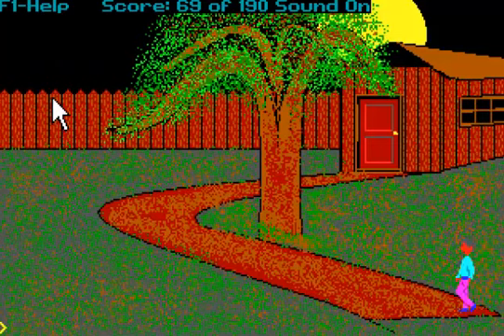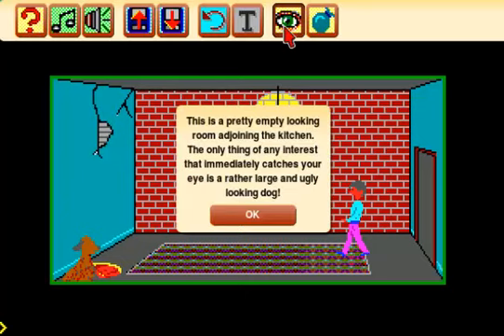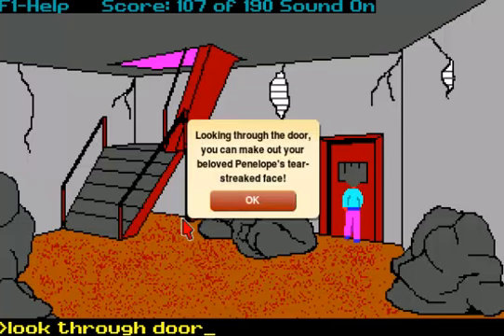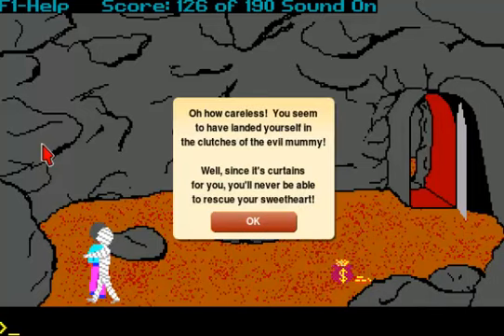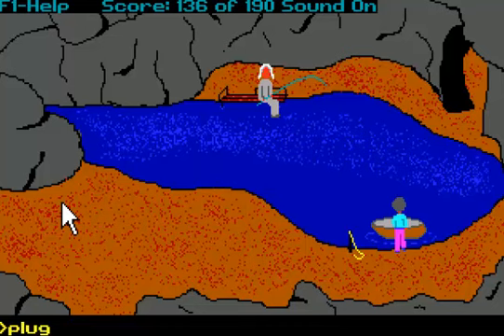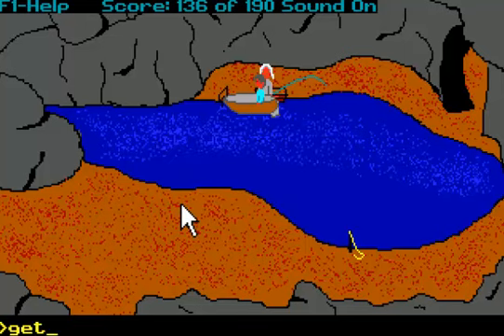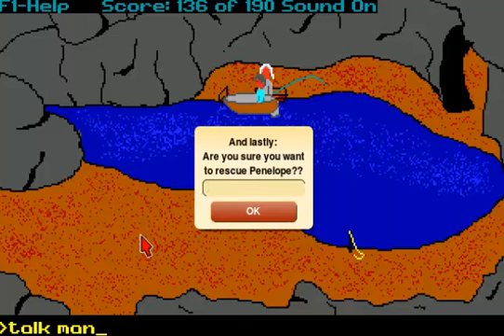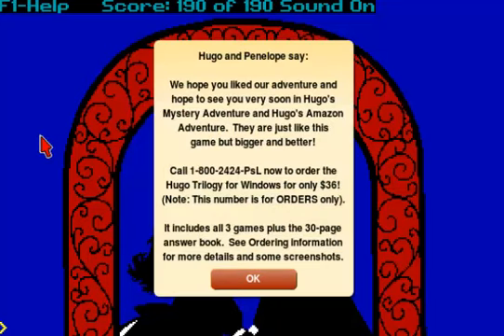Let's Play Hugo 1: Hugo's House of Horrors (2/2)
We finally rescue Penelope after this long, grueling, thousand episode epic!